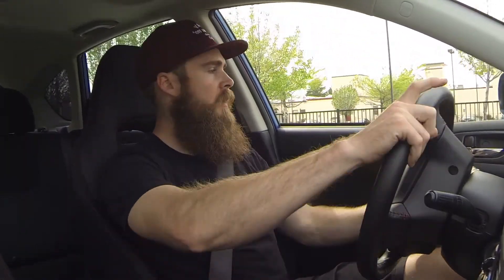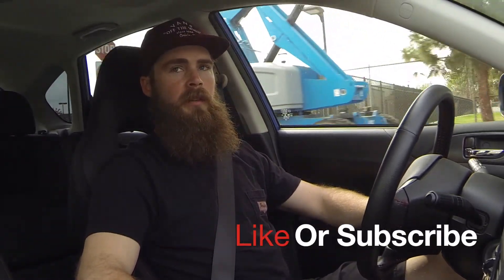How To Install: Whiteline rear positive traction kit Part 2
In this video I do a review of my WRX after installing the whiteline positive traction kit. I go over my first impressions explaining what I feel in the car. Then there are flyby shots in a parking lot showing factory suspension with the bushings installed as a baseline.